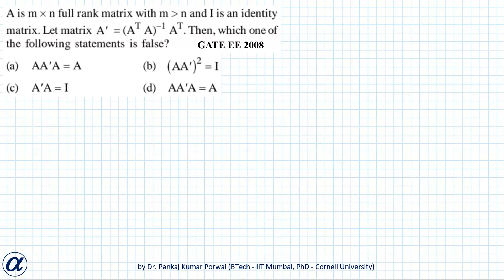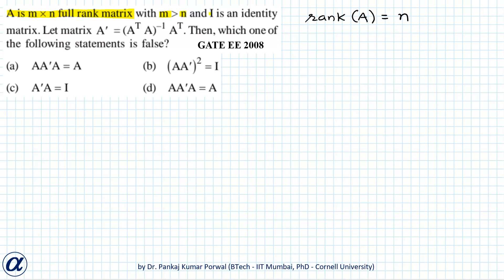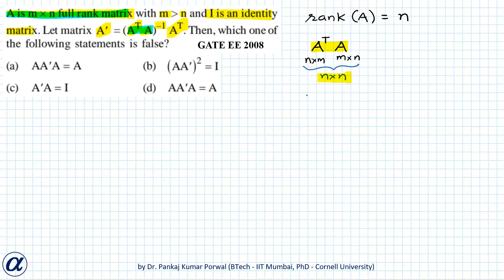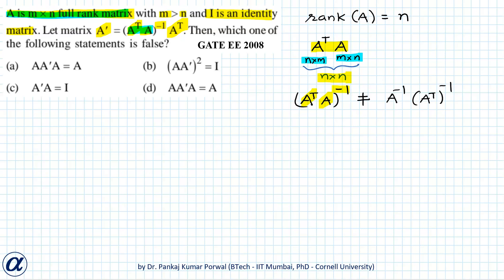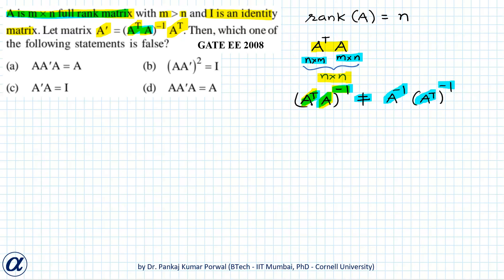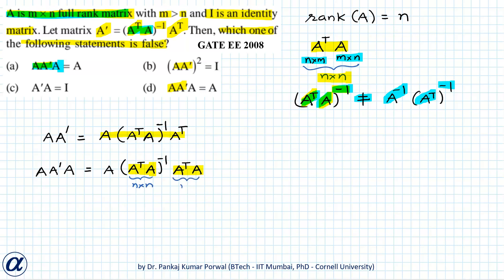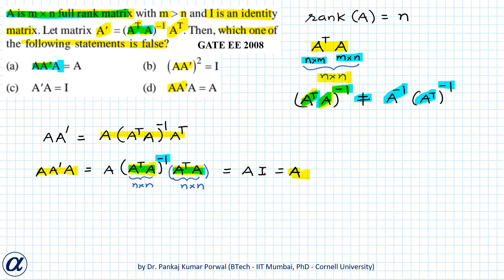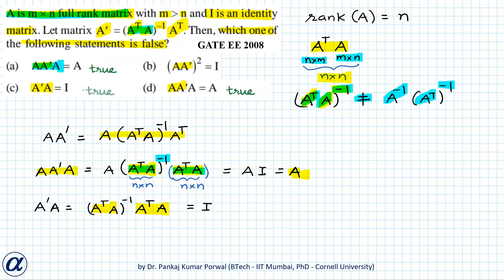A is m x n full ran matrix with m greater than n and I is an identity matrix GATE EE 2008